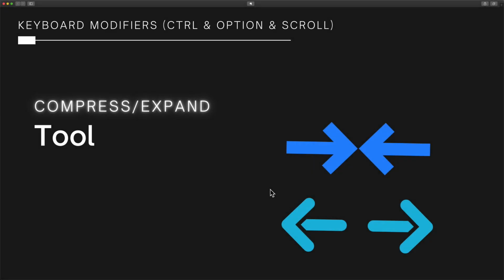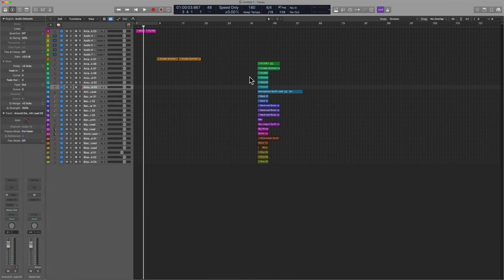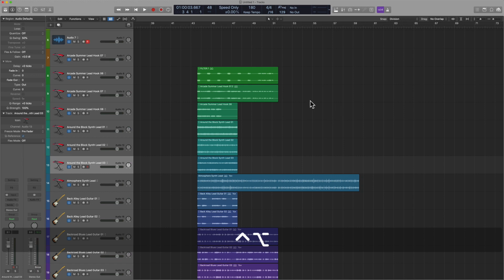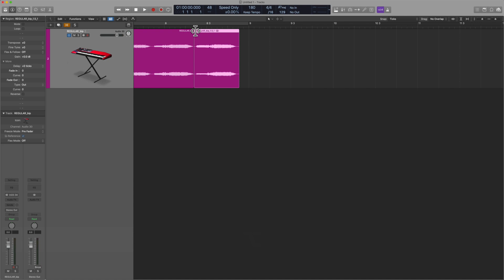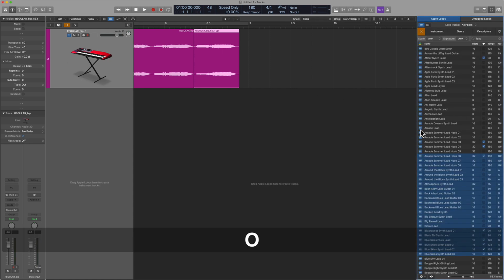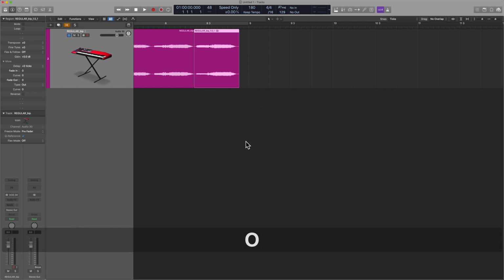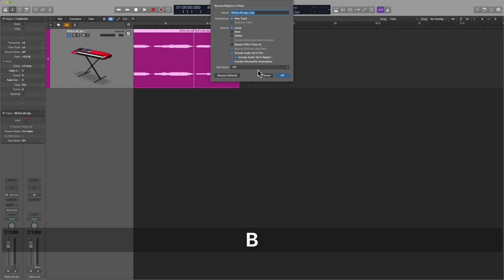"Mastering Logic Pro: NO ONE THESE TWO TOOLS (Video 4 - Keyboard Modifiers)"